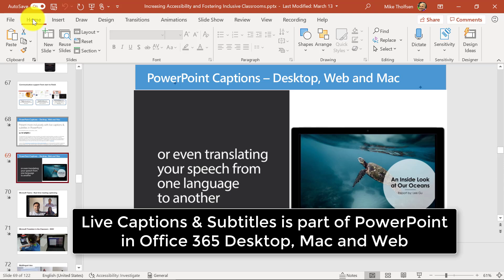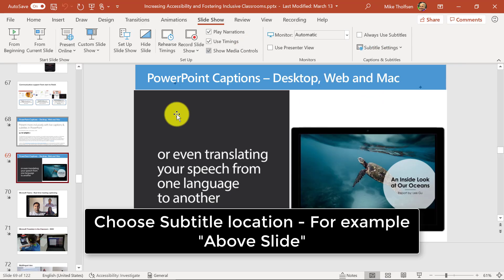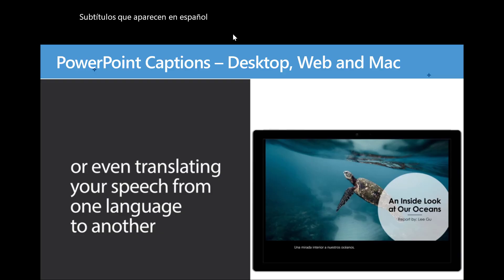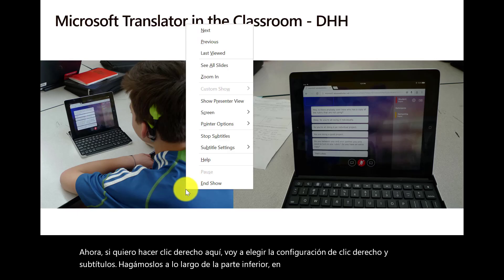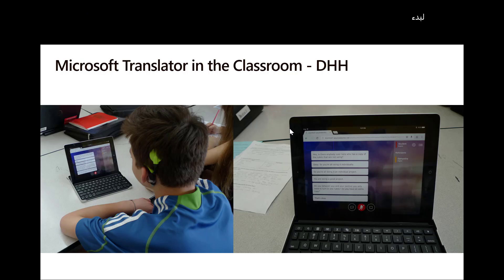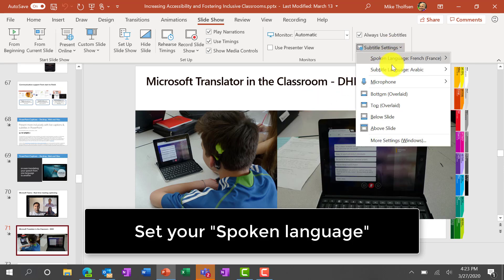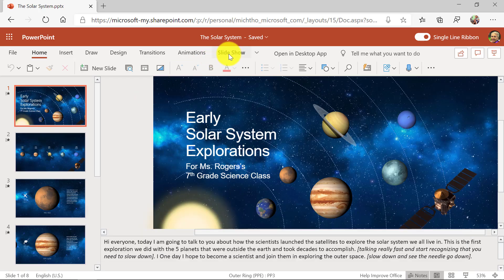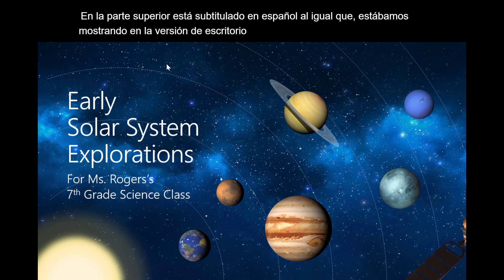How to use PowerPoint captions and subtitles to present more inclusively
A step-by-step tutorial showing how to get use PowerPoint captions and subtitles (in over 70 languages) using PowerPoint.  PPT captions and subtitles will make your presentations more inclusive with a few clicks.

For a Microsoft PowerPoint tutorial and lots of tips and tricks, check out my PowerPoint Playlist